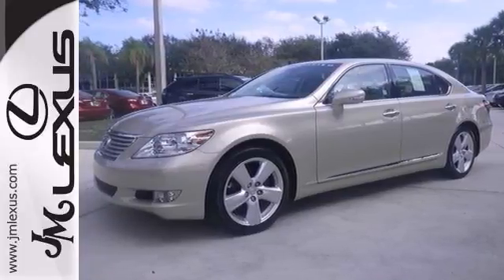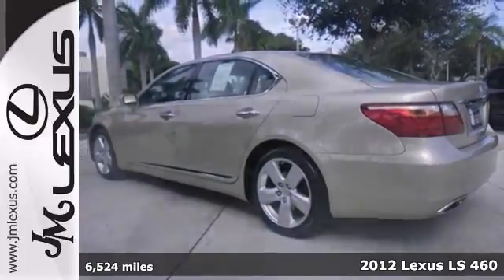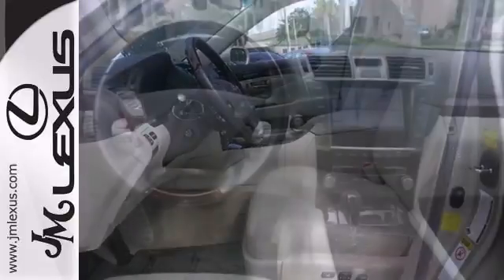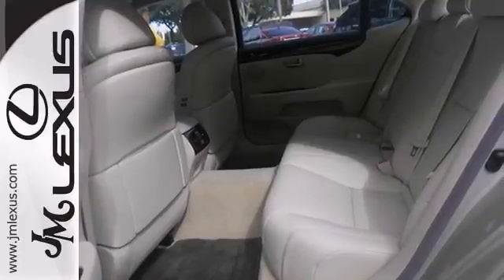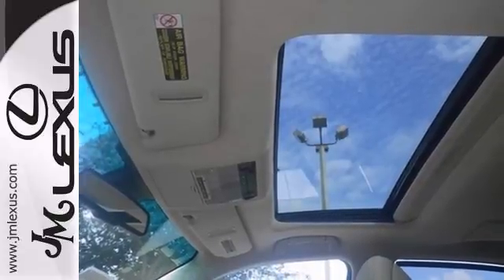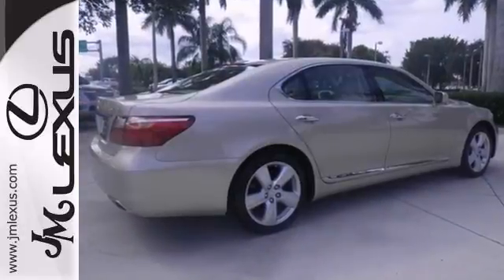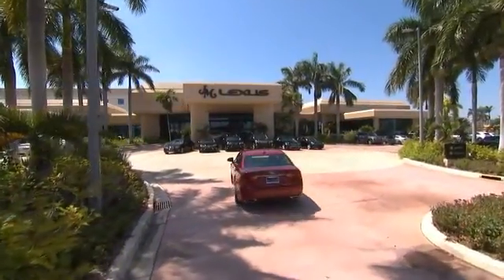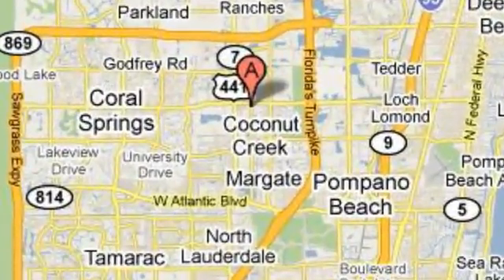2012 Lexus LS 460 Margate FL Ft-Lauderdale, FL 41700A SOLD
Year: 2012
Make: Lexus
Model: LS 460
Trim: Navigation w/Mark Levinson
Engine: 4.6L V8
Transmission: Automatic 8-Speed
Color: Satin Cashmere Metallic
Interior: Alabaster
Mileage: 6524
Stock #: 41700A
Less than 7k miles!!! You don't have to worry abou

Address:
5350 W Sample Rd